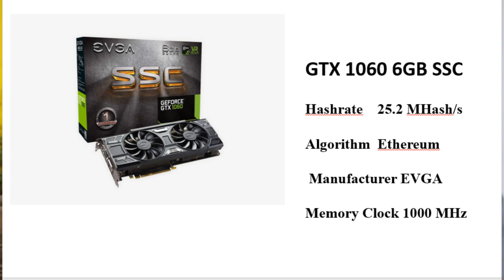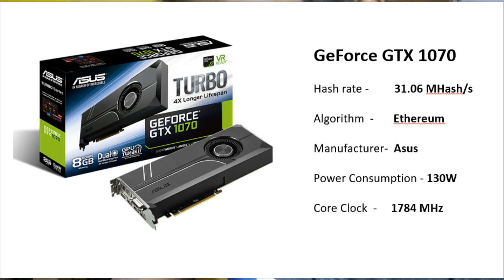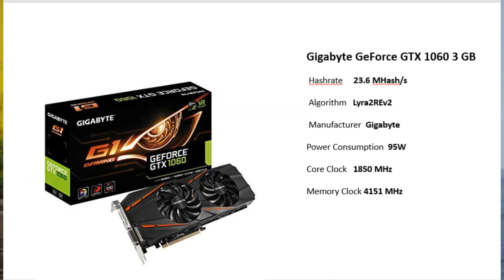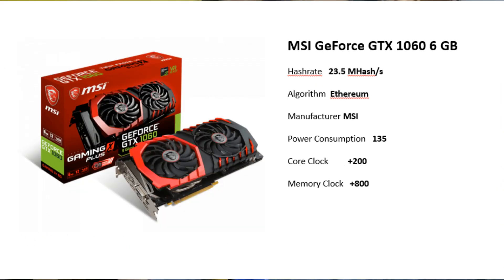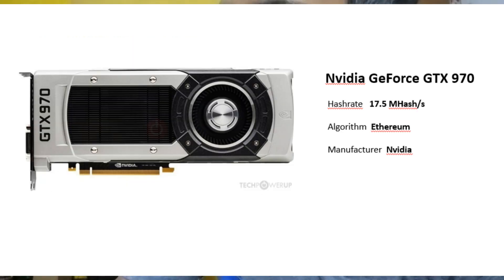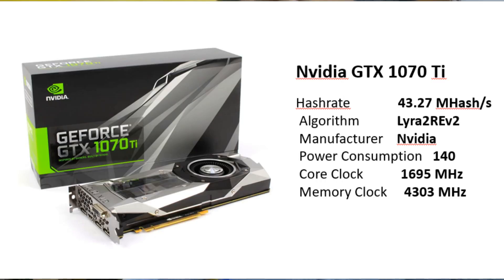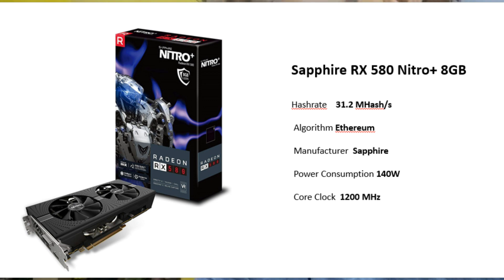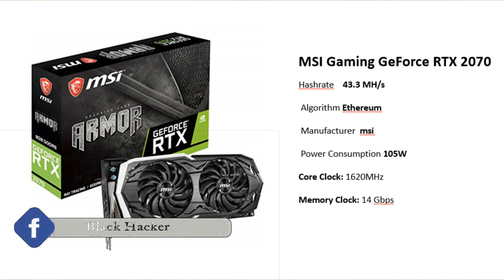Most Profitable Graphic Cards for mining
Hi friends Today I talking About Most profitable GPU (Graphic cards) for mining.

                 Buy Graphic Card in Amazon use this link to Buy

01.GTX 1060 6GB SSC

02. GeForce GTX 1070

03. MSI GeForce GTX 1050 Ti

04. Gigabyte GeForce GTX 1060 3 GB

05. MSI GeForce GTX 1060 6 GB

06. ASUS GeForce GTX 1060 6 GB OC

07.Evga GeForce GTX 1080 Ti

08.Nvidia GeForce GTX 970

09.MSI GTX 1050 Ti OC

10.PNY Gtx 1060

11.Nvidia GTX 1070 Ti

12.EVGA GTX 1080 SC2 Icx

13.Sapphire Radeon R9 280X

14.AMD Radeon R9 Fury X

15.Sapphire Radeon Rx 470

16.MSI Radeon RX 480

17.Sapphire RX 580 Nitro+ 8GB

18.MSI Gaming GeForce RTX 2070

19.Nvidia GeForce RTX 2080 Ti

20.ASUS ROG Strix AMD Radeon RX 5700XT

21.MSI GeForce RTX 3090 VENTUS 3X 24G OC